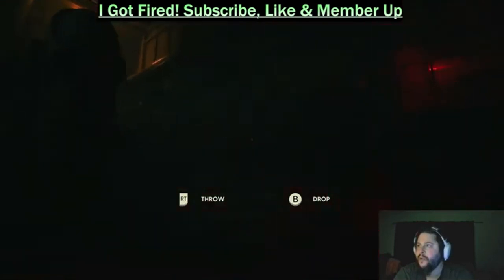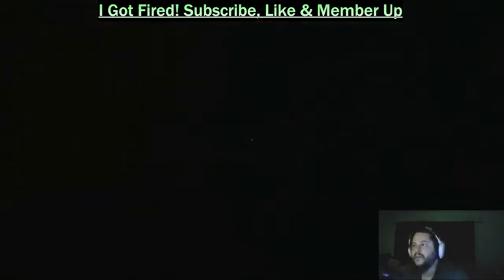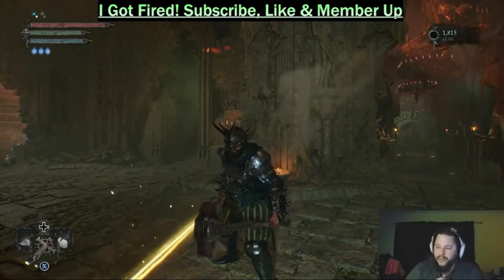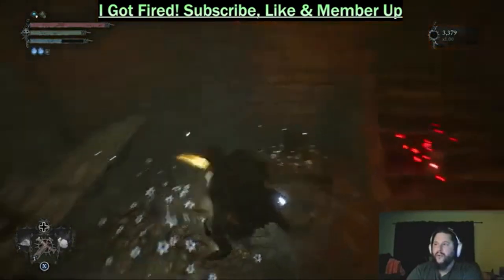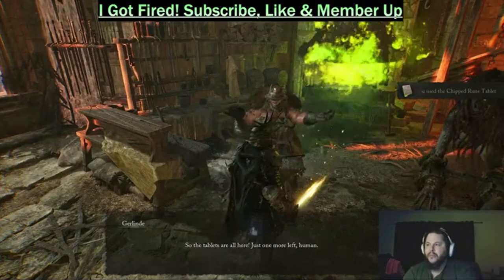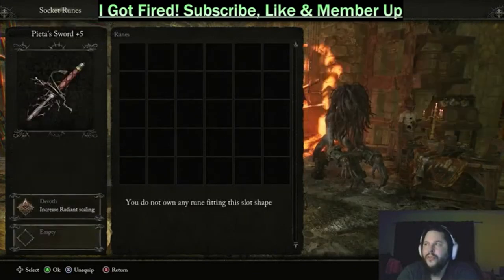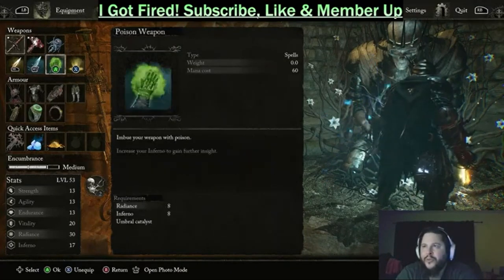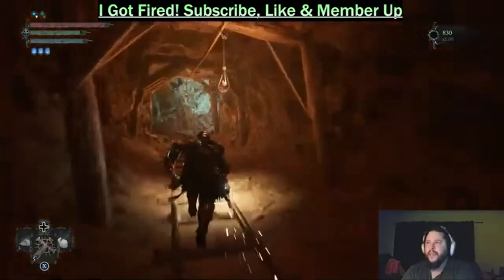More Still Wakes the Deep and Lords of the Fallen Gameplay on my Series X, Maybe ASMR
An awesome survivor horror game and a great hat tip to Dark Souls! Both of these games are awesome fun!

31:46 Lords of the Fallen